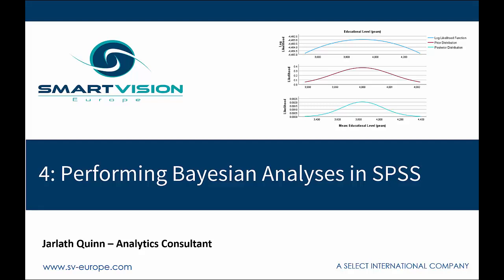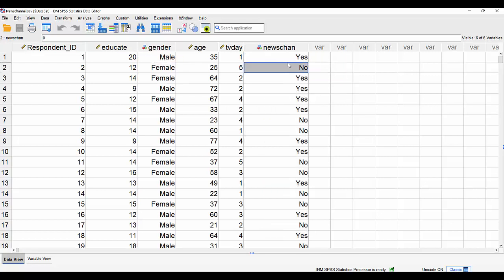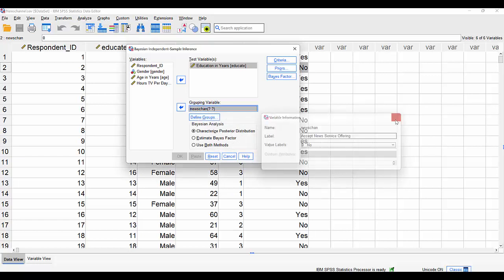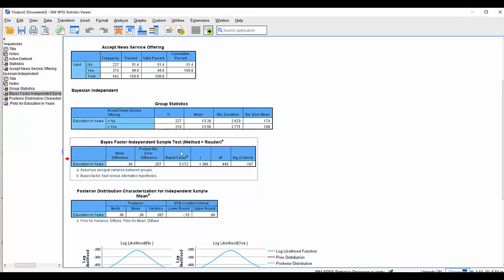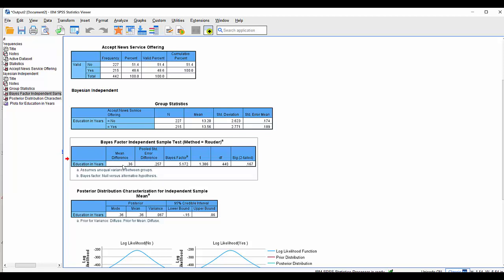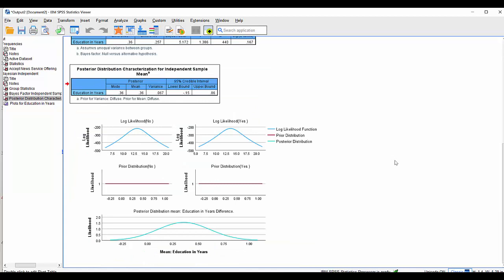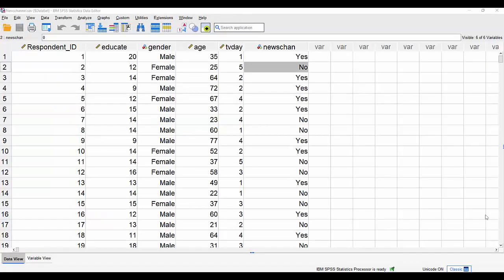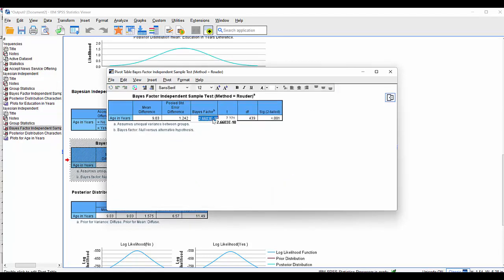Pt 4 Performing Bayesian Analyses in SPSS